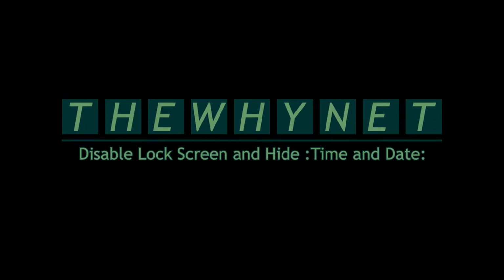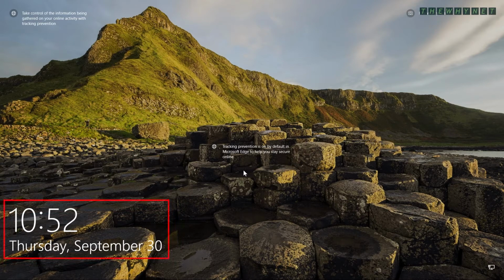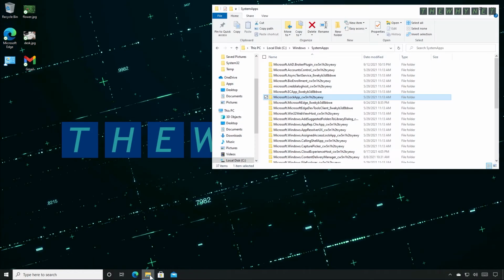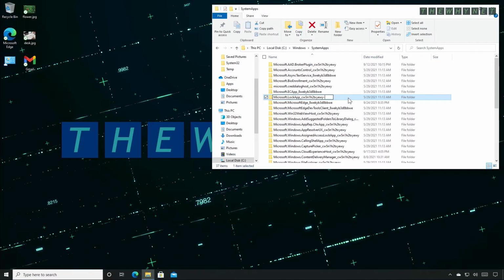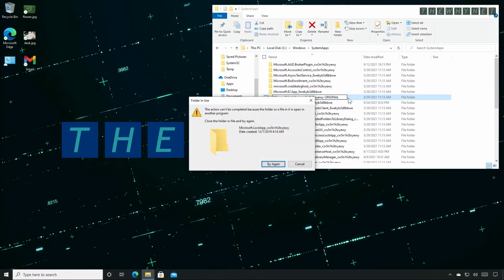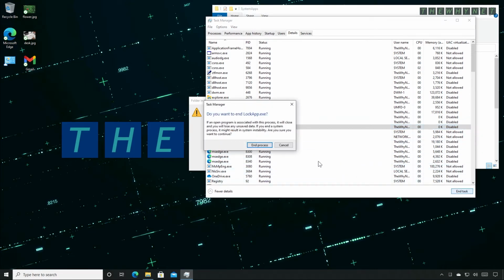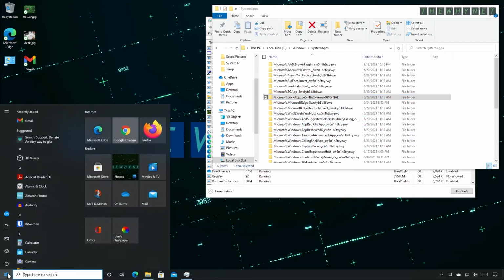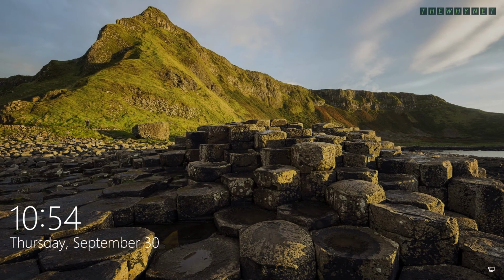How to Disable Windows 10 Lock Screen And Hide The Time And Date When Windows 10 Locks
Watch how you can EASILY disable the Windows 10 Lock Screen and display the Login Screen instead.
My initial purpose was to remove the time and date from the lock screen.
While trying to do that I had a thought: I don't really need the lock screen itself.
So... I removed it.

Note that this will NOT disable the login screen but rather the lock screen.
That's the screen shown when you lock your computer (Win + L).